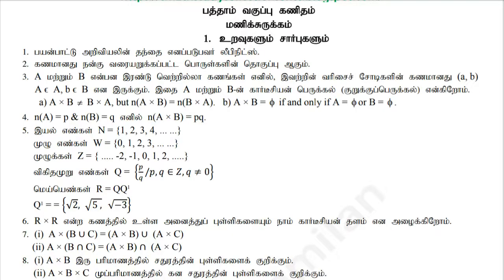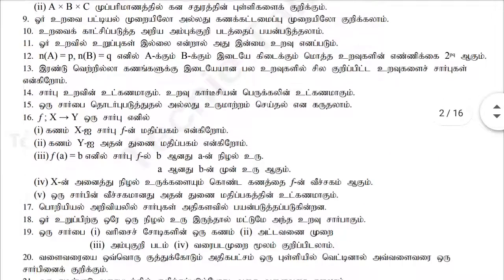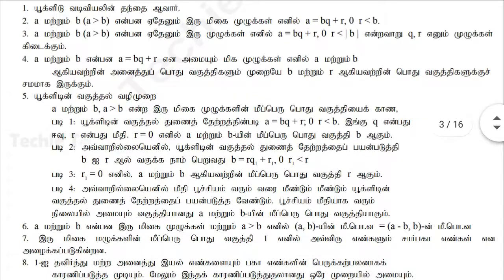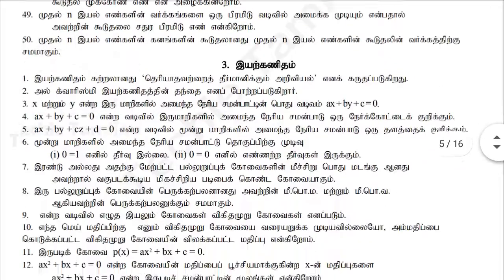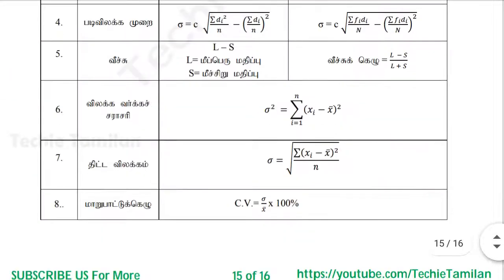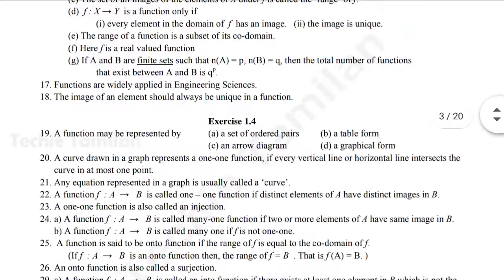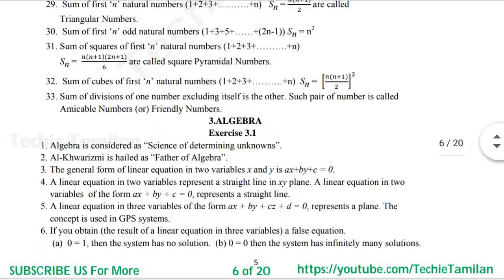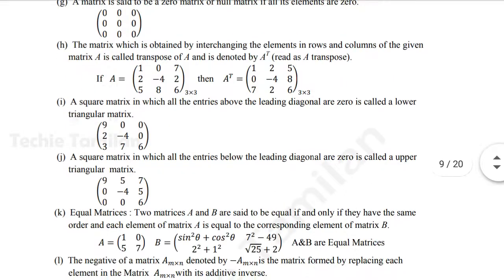10th Maths All Chapters Formulas & Important Notes (Tamil & English Medium)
PDF Link For Material In This Video :-
⚡ Material Name : 10th Maths All Chapters Formulas & Important Notes (Tamil & English Medium)
⚡ Material Code